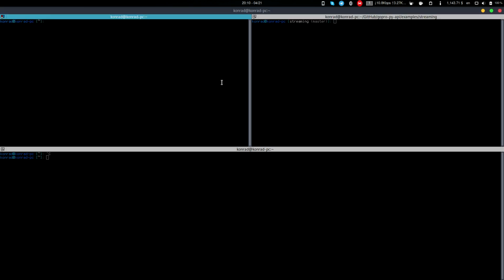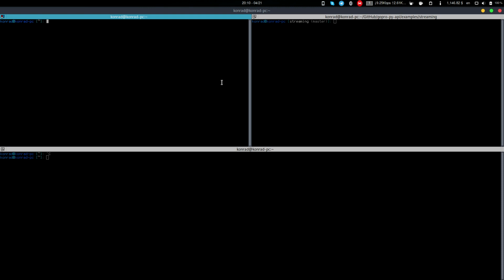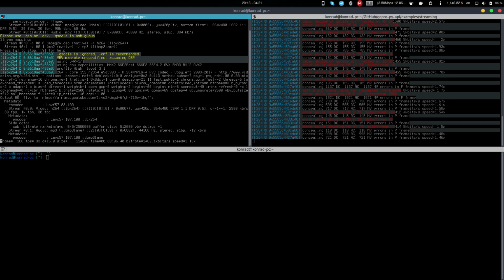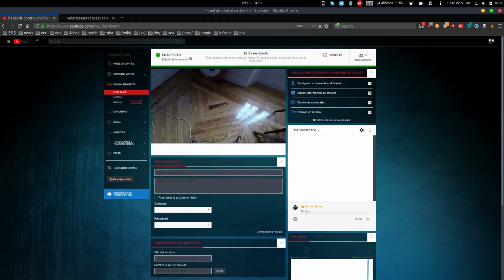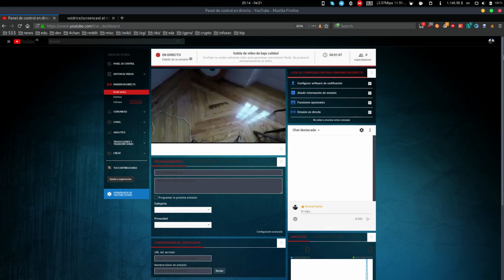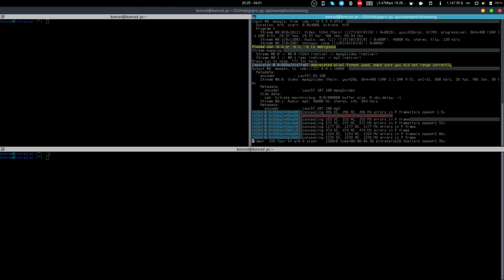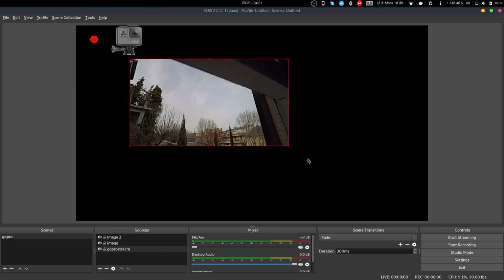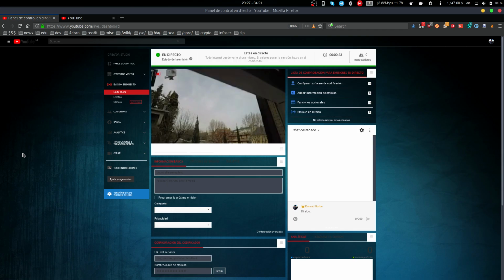Livestream GoPro to YouTube